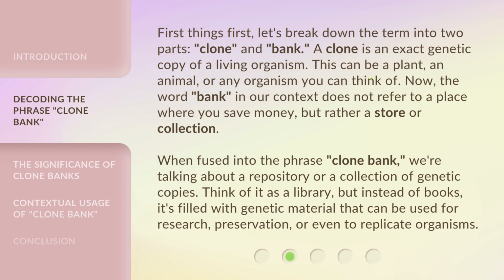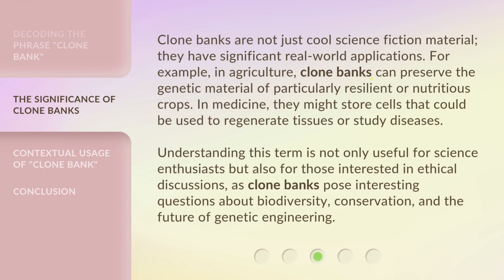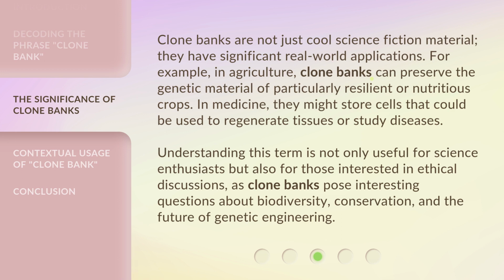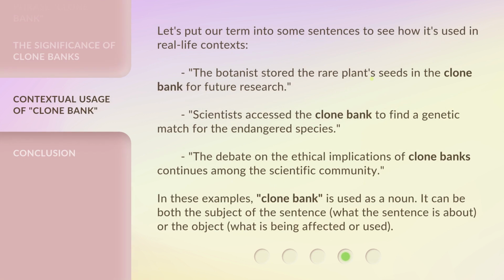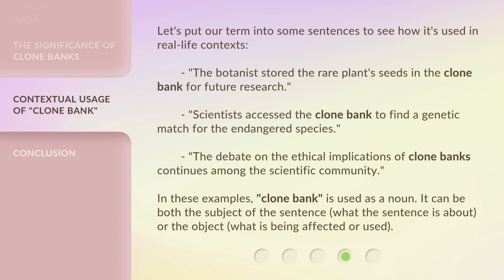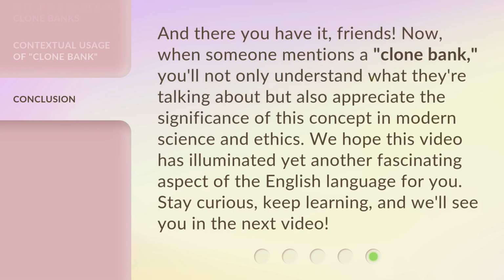Unveiling the Mystery: What is a "Clone Bank"?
Unveiling the Mystery: What is a Clone Bank? • Join us as we decode the fascinating term 'clone bank' and explore its real-world applications in science, agriculture, and medicine. Discover how clone banks contribute to genetic preservation, tissue regeneration, and ethical discussions about biodiversity and conservation.

00:00 • Introduction - Unveiling the Mystery: What is a "Clone Bank"?
00:37 • Decoding the Phrase "Clone Bank"
01:24 • The Significance of Clone Banks
02:04 • Contextual Usage of "Clone Bank"